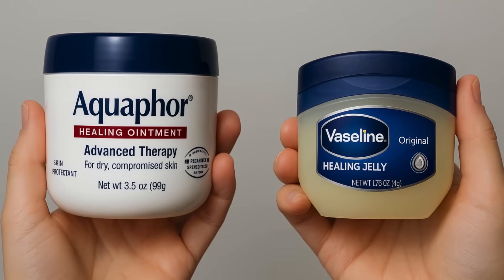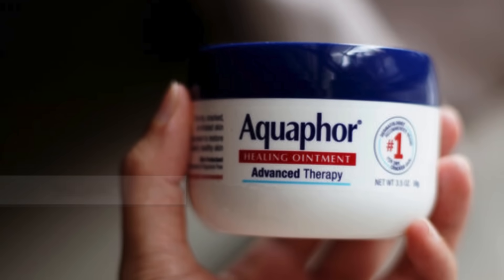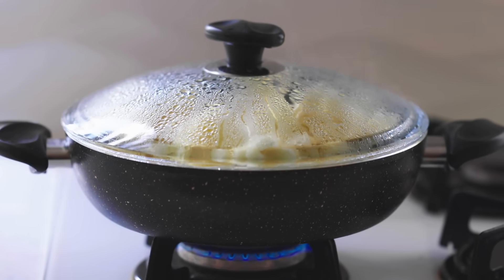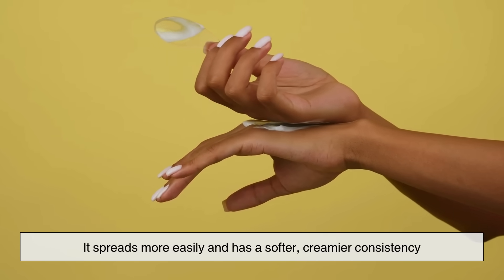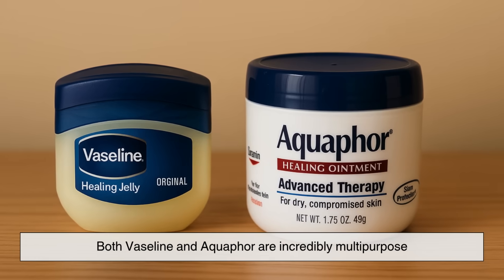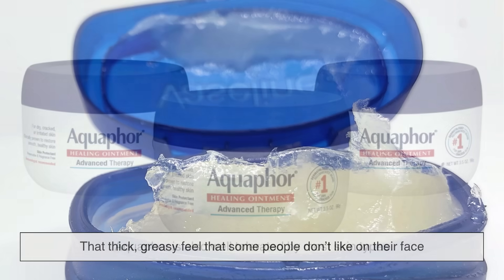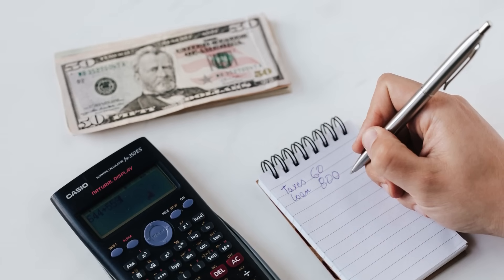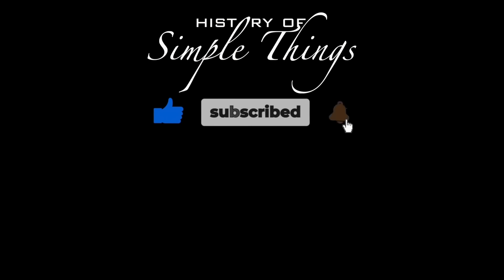Vaseline VS. Aquaphor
Two products. One big question: Which one should you use?
From their origins in the 1860s and 1920s to their different ingredients, textures, and uses,
here’s everything you need to know about Vaseline vs Aquaphor—so you can finally pick
the right one for your skin.

⏱️ Timestamps
0:47 – The Origins
1:53 – How They Work
2:09 – What’s Inside?
2:45 – When to Use Vaseline
3:19 – When to Use Aquaphor
4:48 – Versatility and Daily Hacks
5:52 – Safety Notes
6:29 – Which One Should You Choose?
6:55 – Pro Tips for Best Results

Bottom line:
● Vaseline = Protect + Seal
● Aquaphor = Protect + Heal

Pick the one that matches your skin’s needs—and use them as the final step over a
moisturizer to trap hydration in.